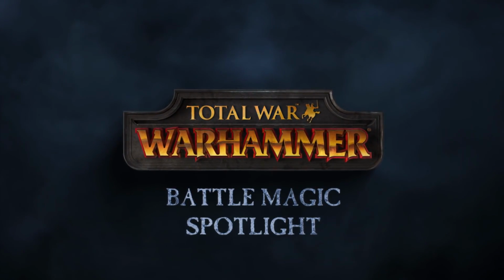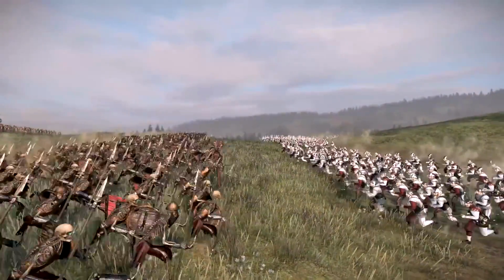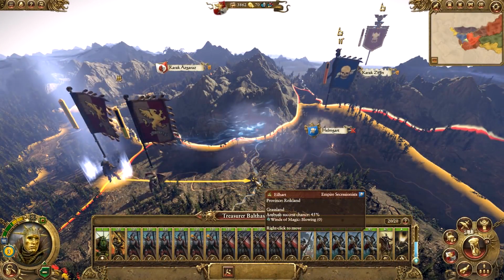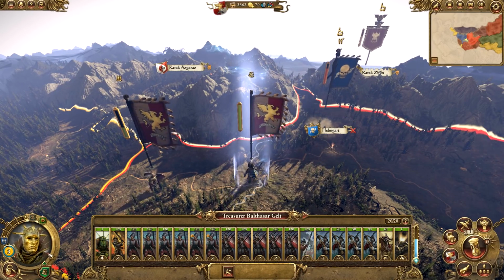Total War: WARHAMMER Battle Magic Spotlight, Tráiler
Vídeo que muestra la importancia de la magia en las batallas del nuevo título de la serie Total War.